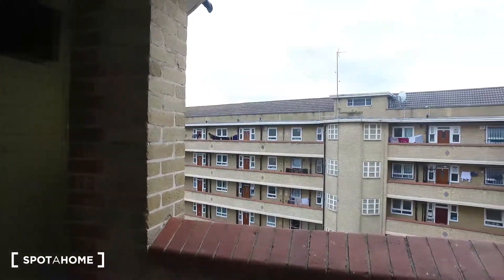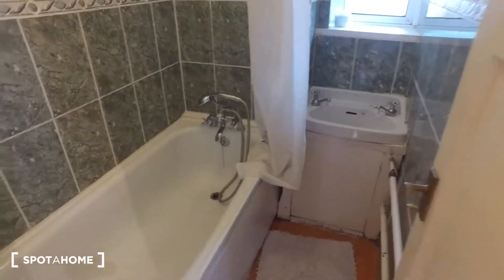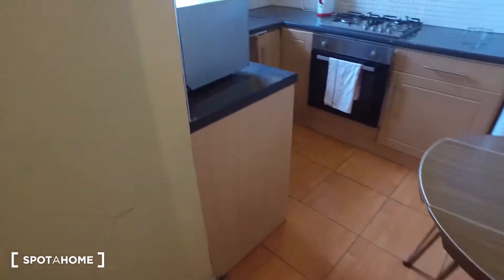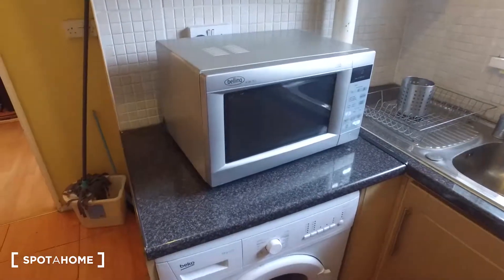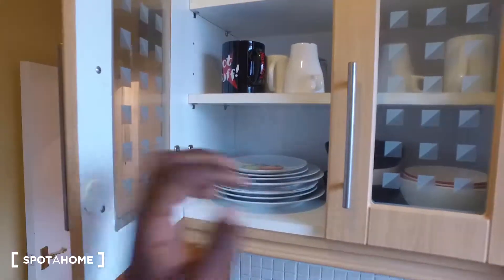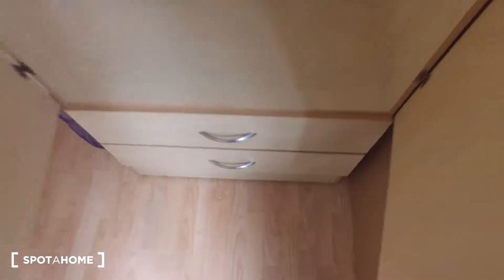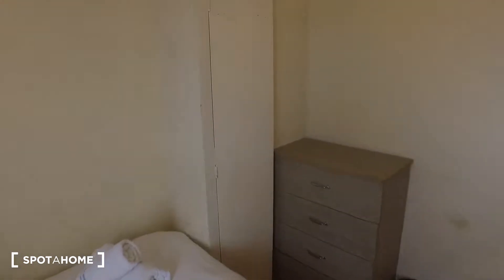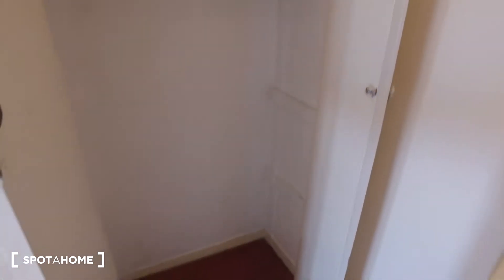Spacious 3-bedroom apartment for rent in Tower Hamlets - Spotahome (ref 139731)